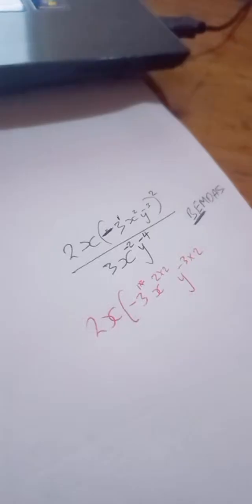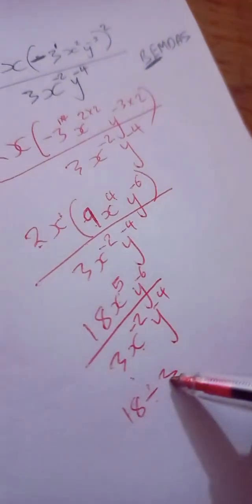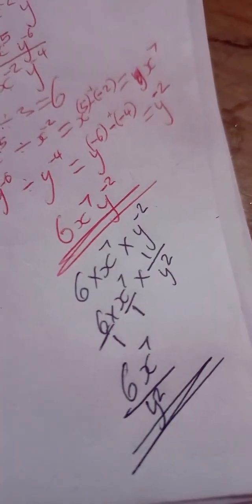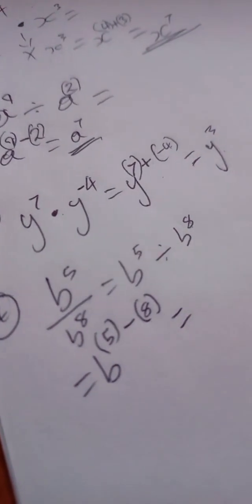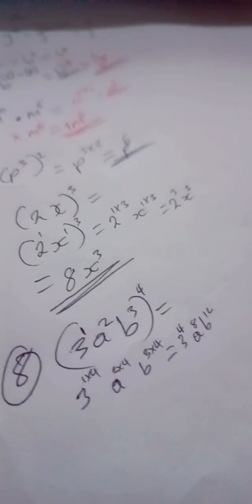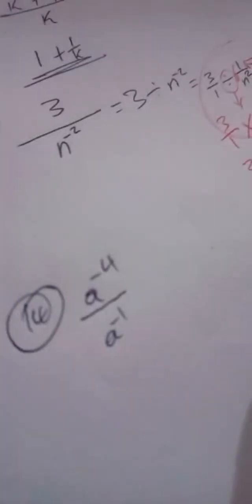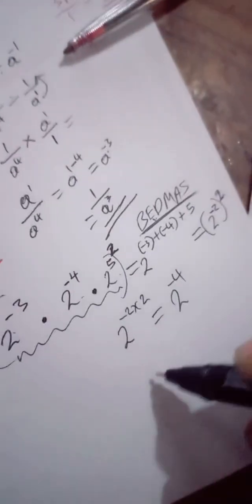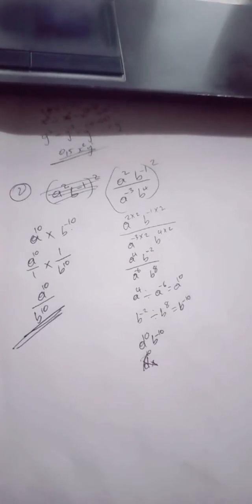GRADE 8, 9 AND 10 MATHEMATICS: EXPONENTS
📘 Exponents Made Easy | Grade 8–10 Mathematics

Master the fundamental rules of exponents with this easy-to-follow lesson designed for Grade 8–10 learners! In this video, we break down all the essential exponent laws, show you step-by-step examples, and help you build the confidence you need to tackle exam questions.

You’ll learn:
✅ How to simplify expressions with exponents
✅ Laws of exponents (product, quotient, zero, negative, power of a power)
✅ How to work with scientific notation
✅ Common mistakes to avoid
✅ Exam-style practice questions with explanations

Perfect for revision, class support, or exam preparation. Let’s strengthen your algebra skills and boost your marks!